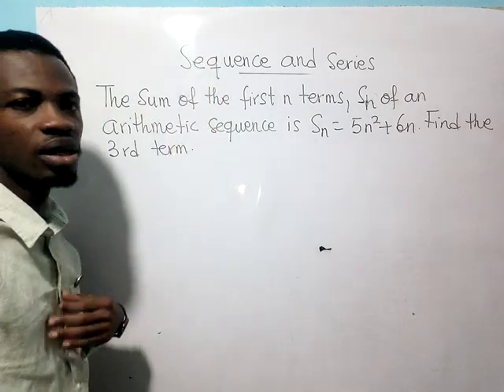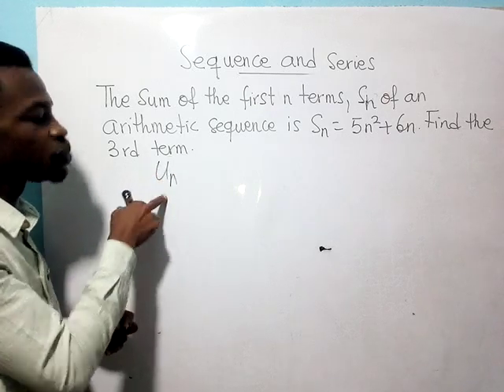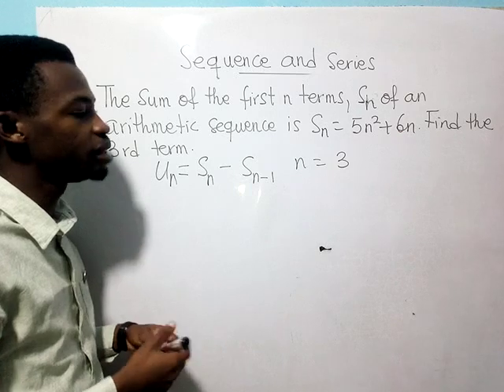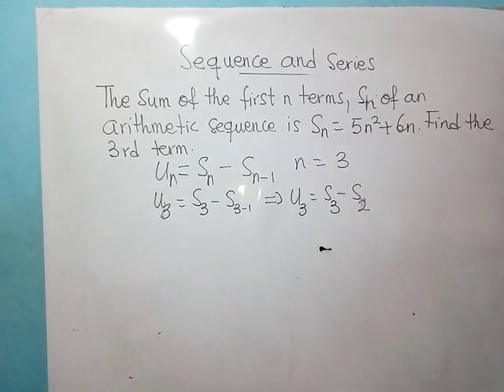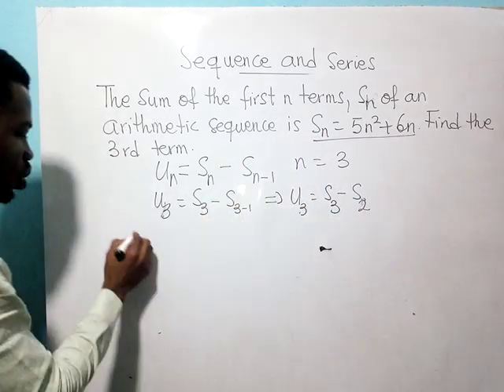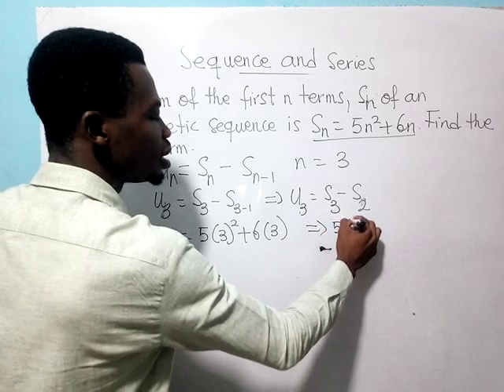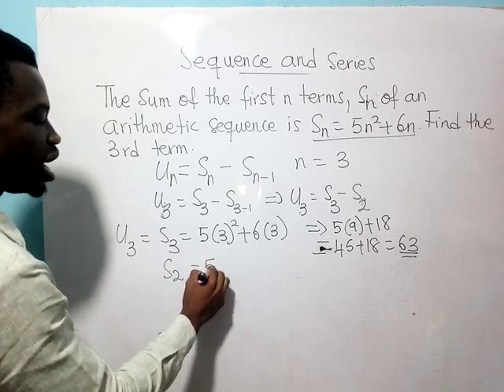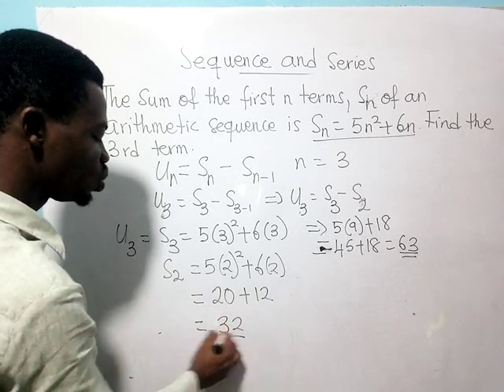Series and sequence 5